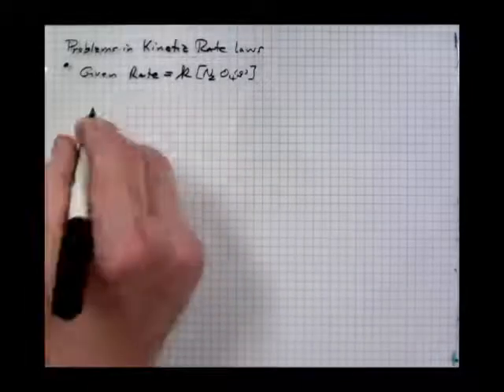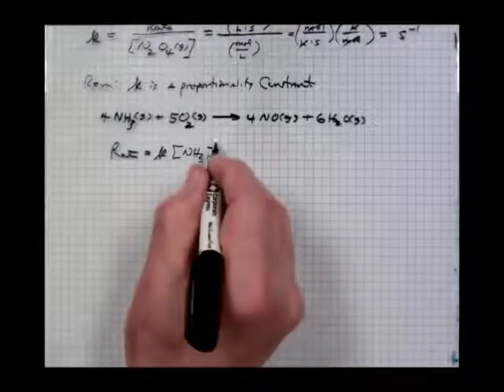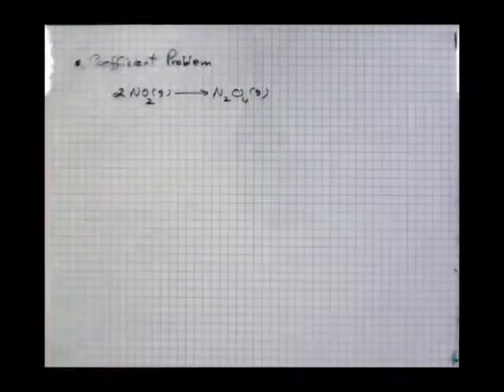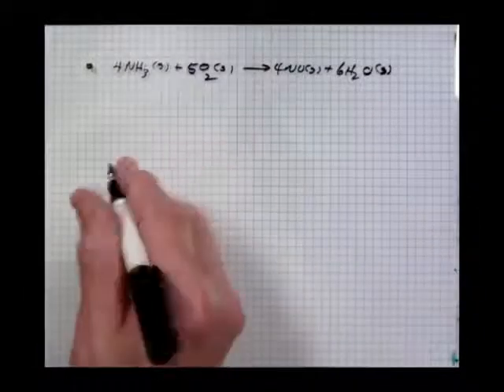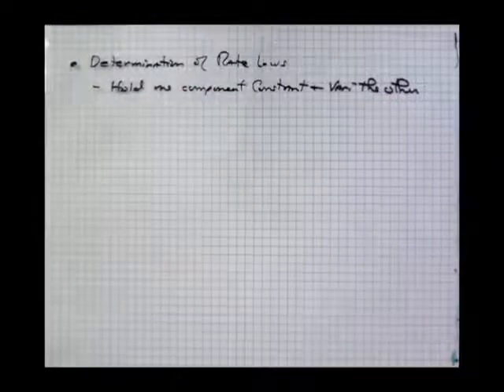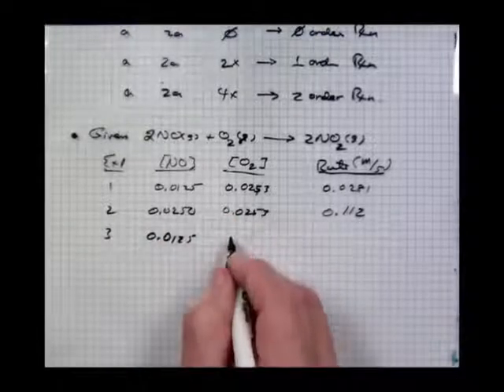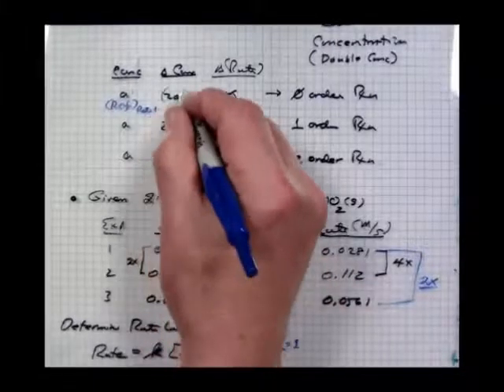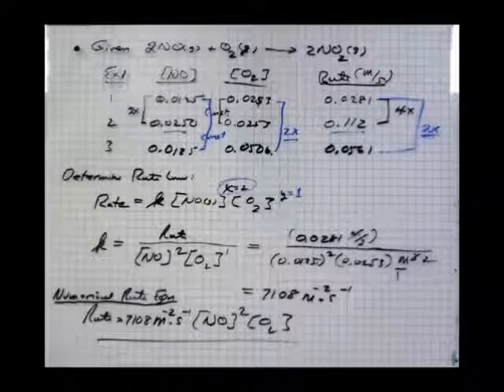3 Ch1412 Problems Kinetics